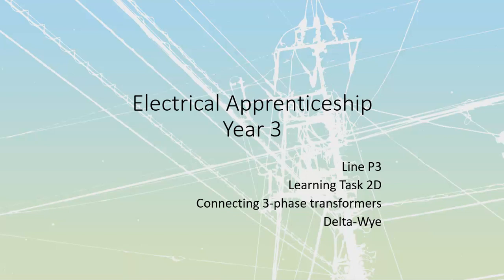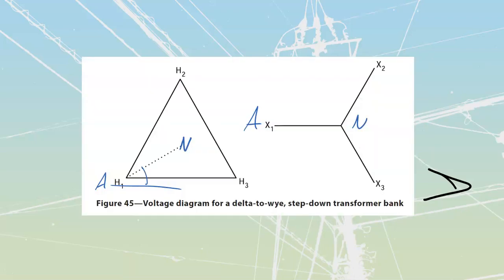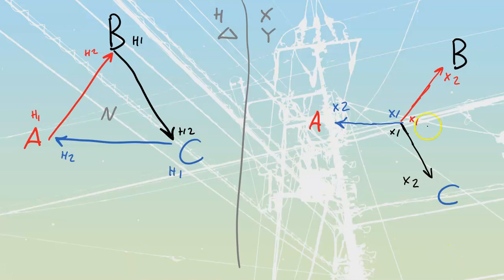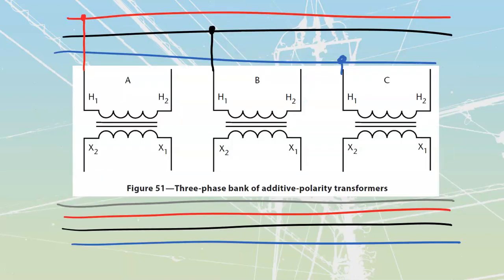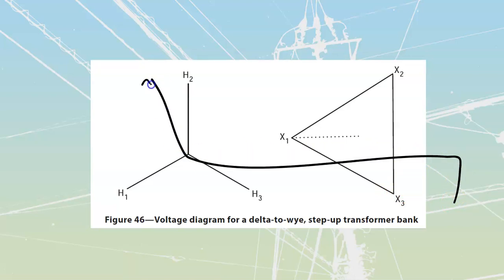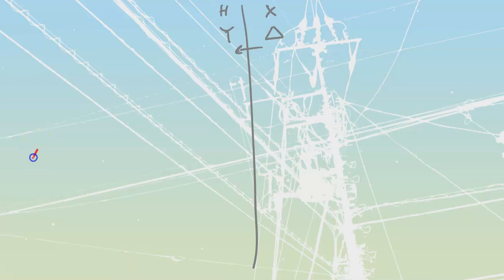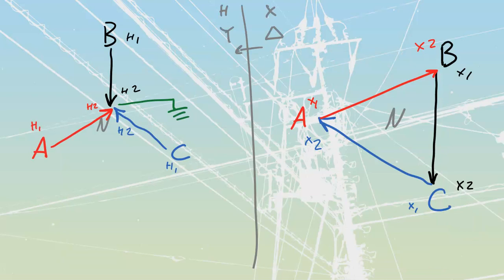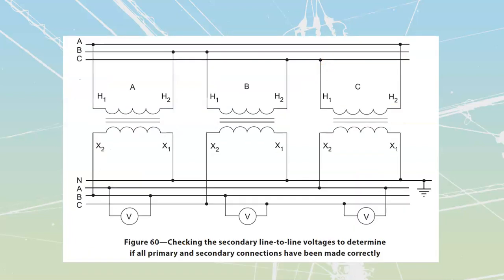Three Phase Transformer connections - Delta in to Wye Out - L3 P3 LT2D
Three Phase Transformer connections - Delta in to Wye Out